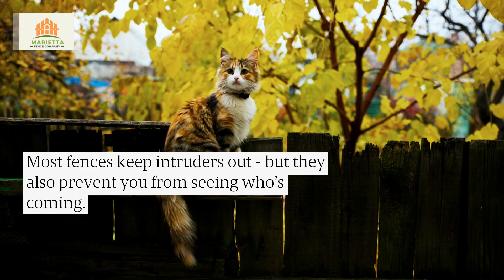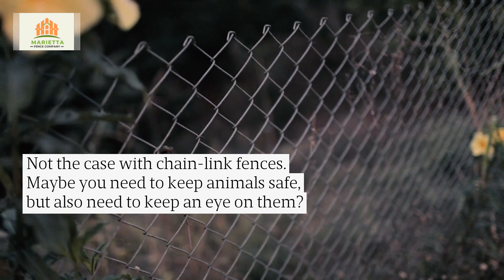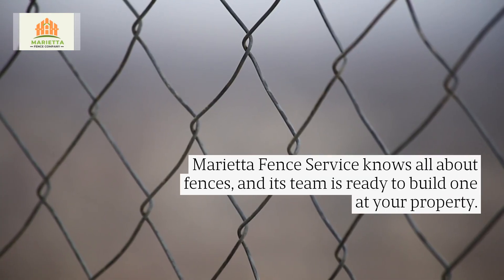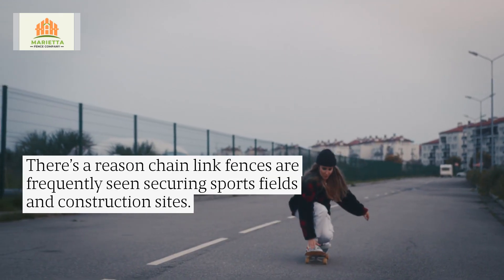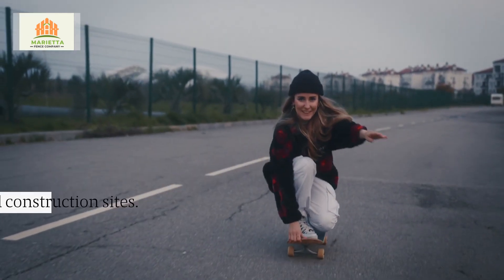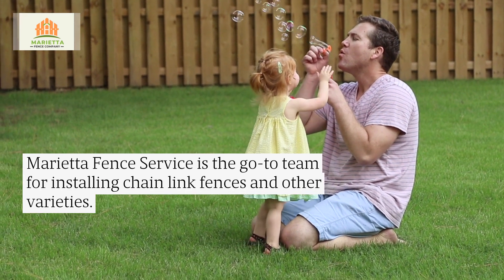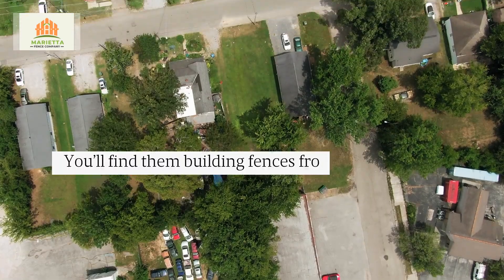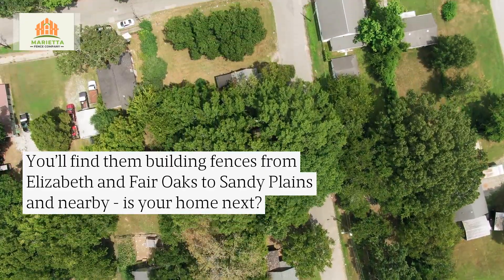Call Marietta, GA Home Fence Service Pros For Cost-Effective Chain Link Options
Sometimes you need your fences to be both secure and see-through. Chain link fences fit the bill like no other types do.